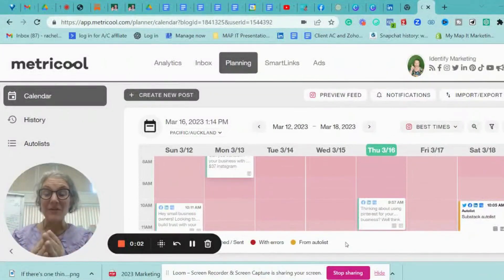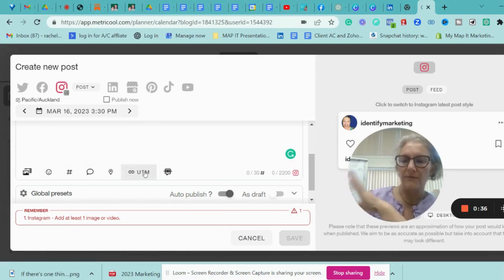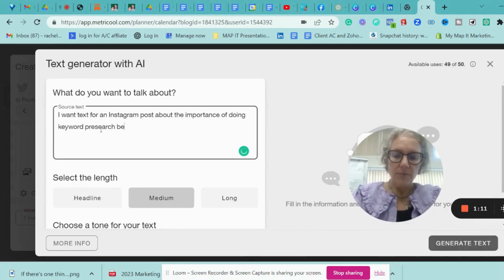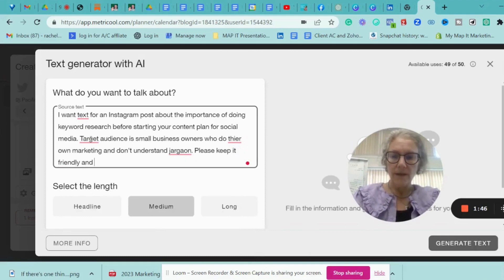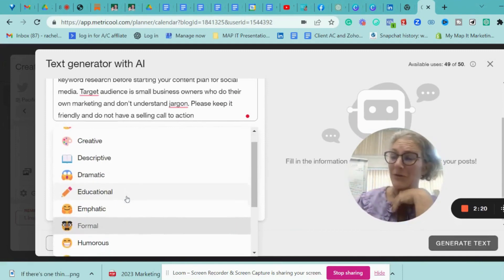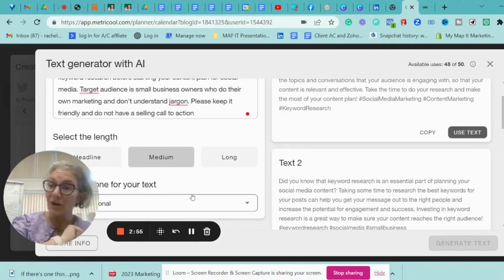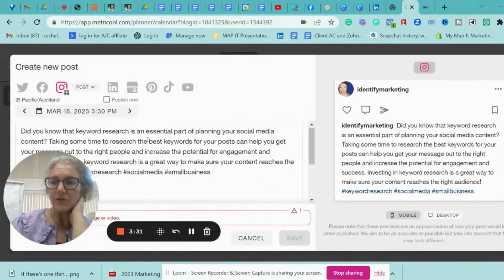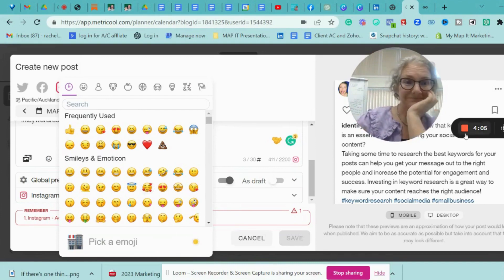How to use AI in Metricool to write your social media posts : Full tutorial and advice inside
Use AI directly in Metricool to write your social media posts with ease. Plus you get options you can save and keep to use another time too.
Here's how to write a social media post (this one is for Instagram, but it writes for all platforms) after giving it a basic brief and asking it to write in the correct tone.

Are you going to give this a try?

Check out my book: Be a Spider, Build a Web: Sticky Content Marketing for Small Businesses.
👉 Join our free Facebook Group for support, free training, and more
👉 Master your content strategy and creation with my group Coaching programme
👉 Need a marketing strategy and like to work solo?

Rachel Klaver I Identify Marketing I Content Marketing Strategy and Action Plans I Orewa, Auckland NZ I Albury/Wodonga Victoria Australia